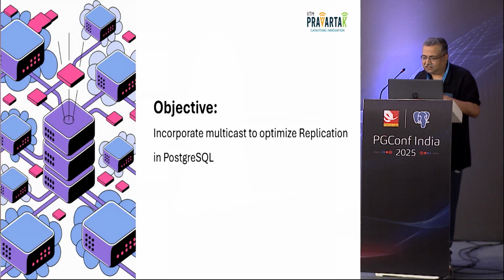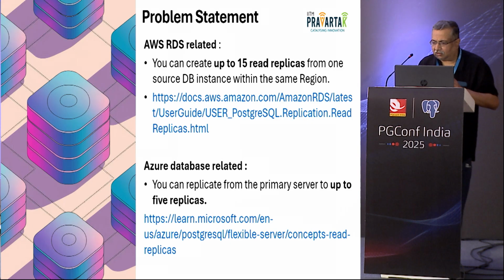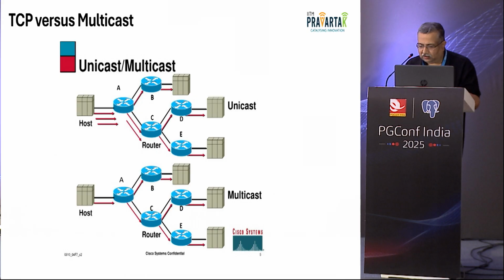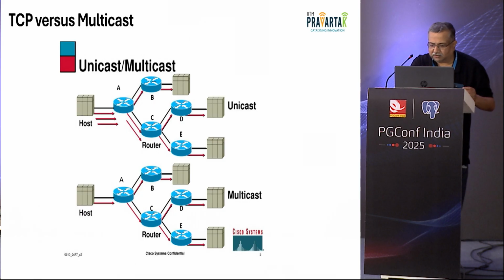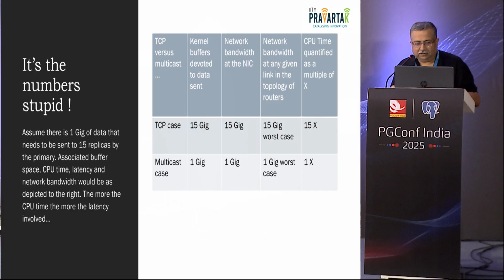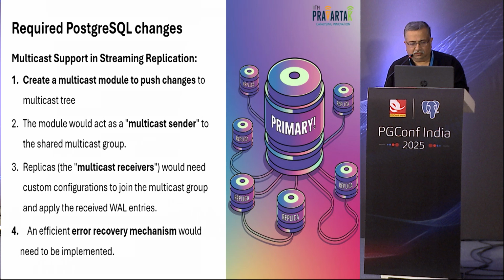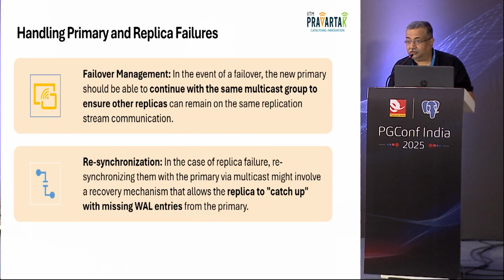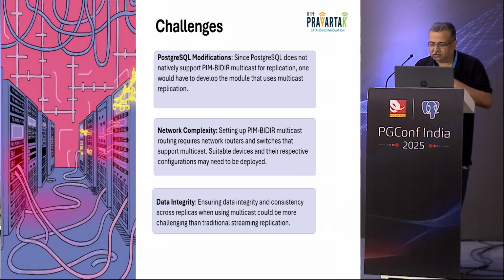PGConf India 2025: Experimental approach towards Replication in Postgres by Balaji Venkat from IITM